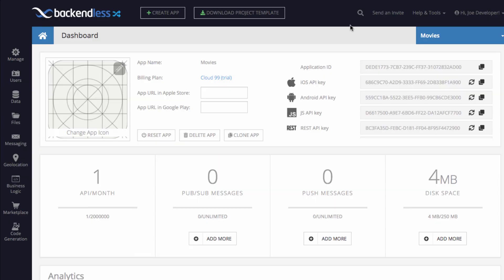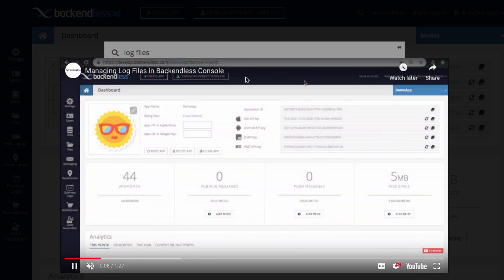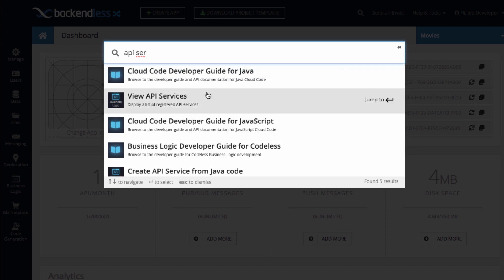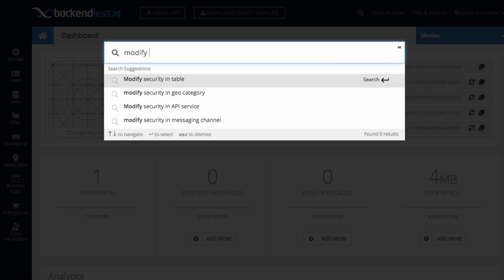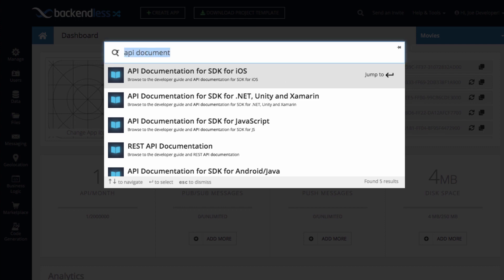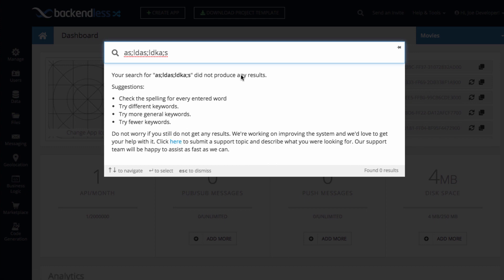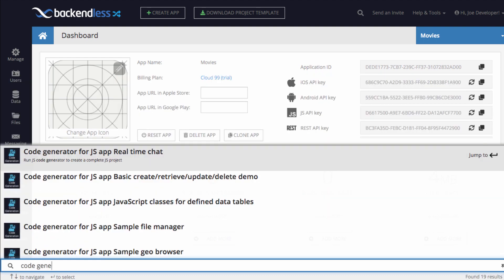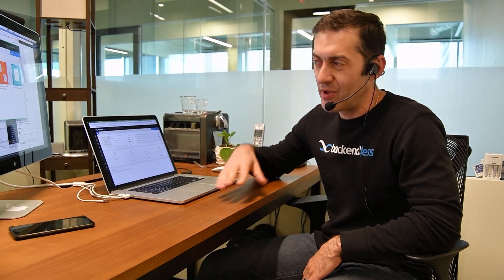Welcome to Backendless Navigator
Welcome to Backendless Navigator - a comprehensive search engine for all features and functions in your Backendless backend. Watch a demo to learn how Navigator works and how to use it to be even more productive with Backendless.